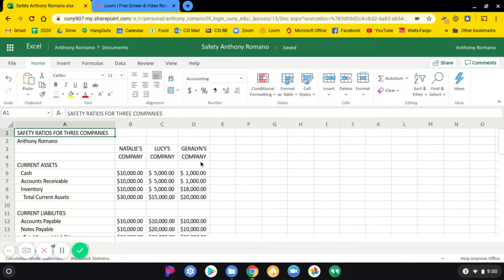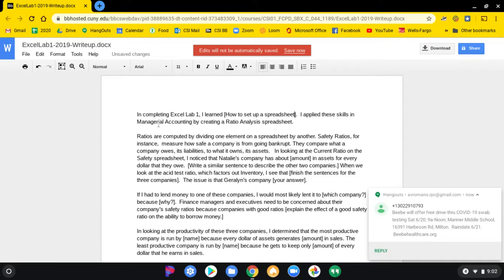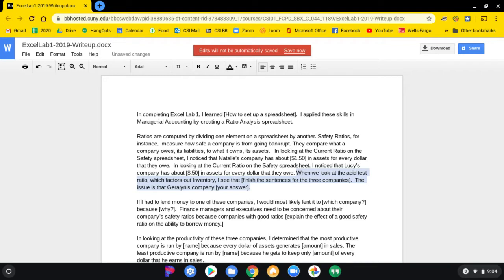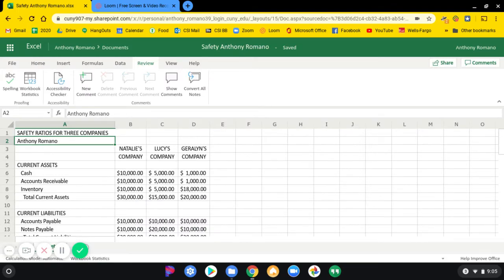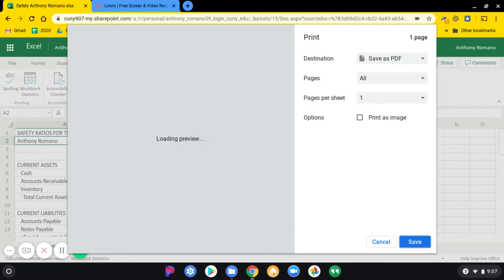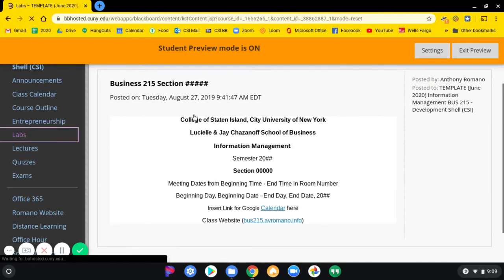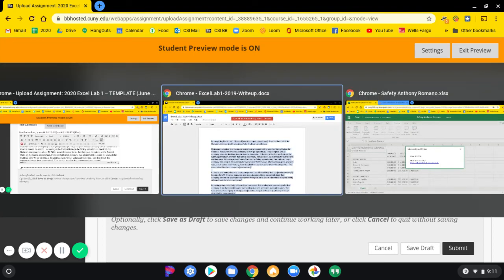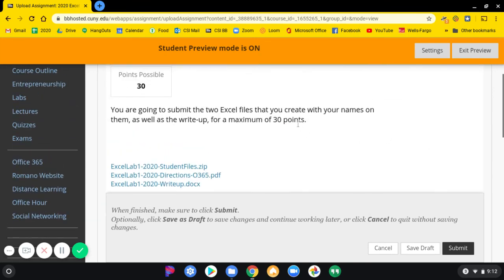Excel Lab 1 1 07 Horizontal Centering, Spell Checking, Downloading a PDF of the Spreadsheet, etc